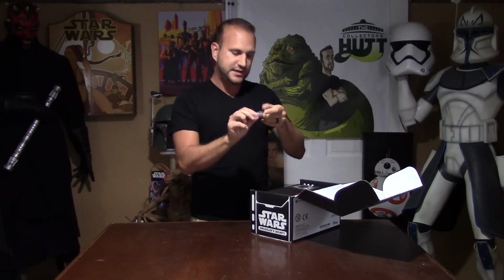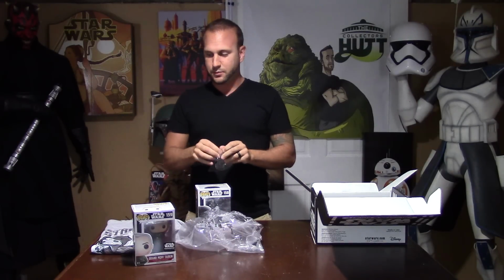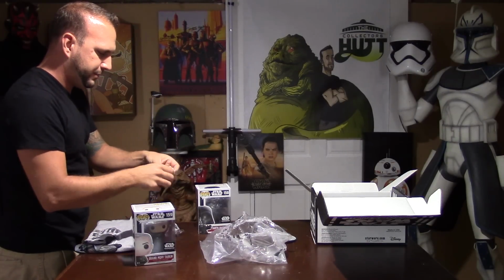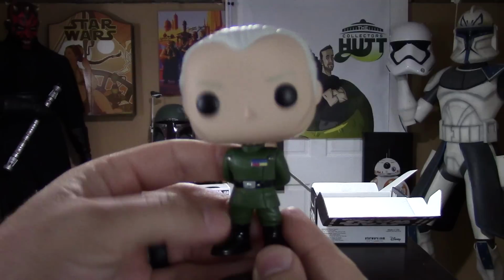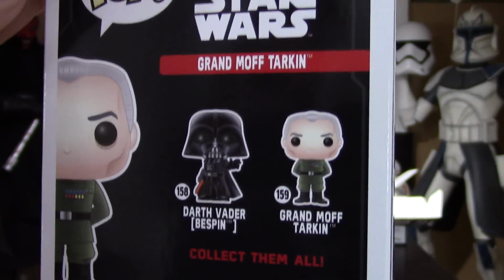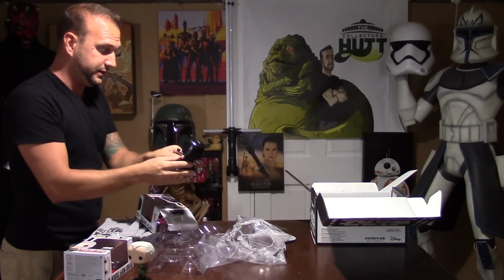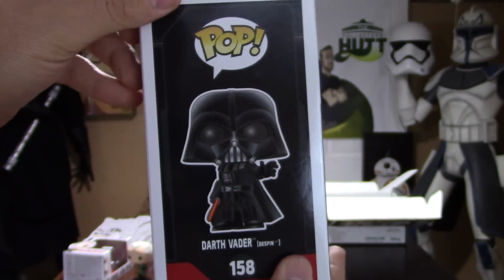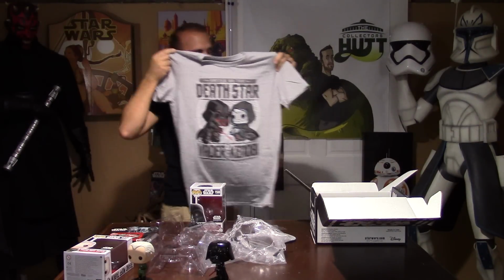Star Wars Smuggler's Bounty Death Star Unboxing Funko!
This is a super sweet box tons of great stuff inside! Thanks again & MAY THE FORCE BE WITH YOU ALWAYS!